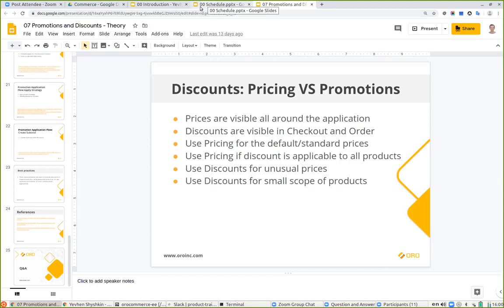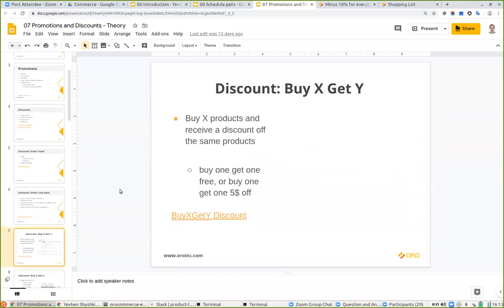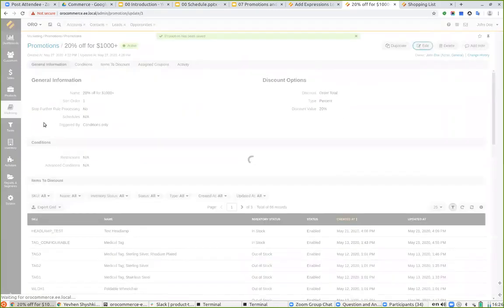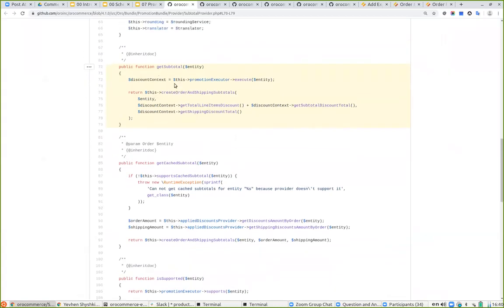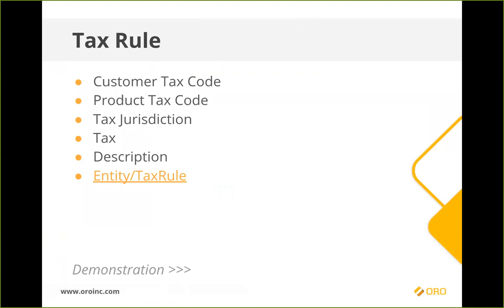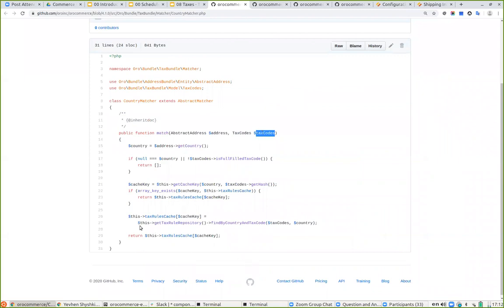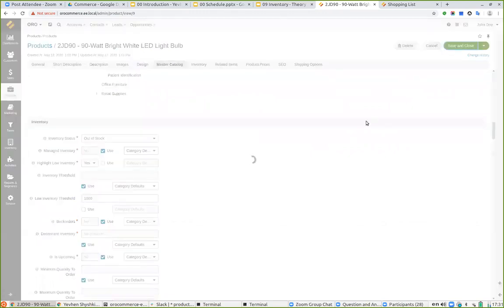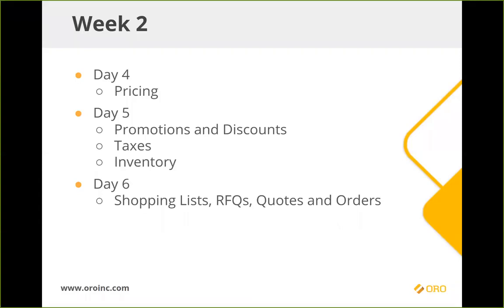OroCommerce Training. Part 5: Promotions, Discounts, Taxes, Inventory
In this segment, we are going to cover the different types of promotions offered by OroCommerce, how to generate coupons and the difference between using pricing versus promotions. In addition, you’ll learn about the different inventory options and levels, inventory options fallbacks, and warehouses, as well as tax jurisdictions, codes, and rules.

00:00 Intro
1:28 General information
2:27 Promotions
4:36 Discounts
5:25 Discount: order total
9:03 Discount: order line item
13:45 Discount buy X get Y
17:33 Discount: shipping
19:52 Schedules
20:31 Conditions
24:29 Items to discount
25:33 Coupon
26:08 Coupon generations
32:04 Manual application
35:37 Discounts: pricing vs promotions
37:36  Promotion application flow
40:59 Best practices
41:52 Q&A
46:31 Taxes
47:35 General concepts
48:00 Customer tax code
49:39 Product tax code
51:18 Tax jurisdictions
52:22  Tax
53:17 Tax rule
55:50 Tax configuration
1:00:32 Data classes
1:02:26 Tax calculation flow
1:03:35 Tax caching
1:04:00 Tax mapper
1:06:04 Tax matcher
1:06:49 Tax resolver
1:09:12 Q&A
1:12:02 Inventory
1:12:10 General concepts
1:12:55 Inventory status
1:15:38  Inventory options fallback
1:16:08 Product inventory options
1:24:08 System configuration
1:24:53 Warehouses (EE only)
1:27:21 Product inventory levels
1:28:31 Global inventory levels
1:30:49 Best practices
1:32:13 Q&A